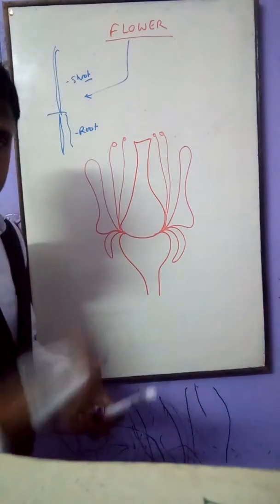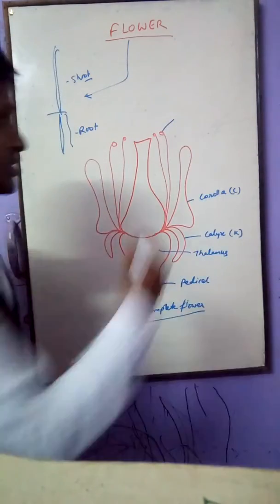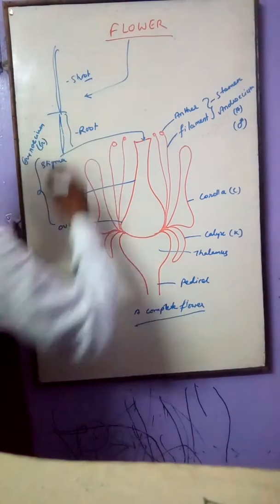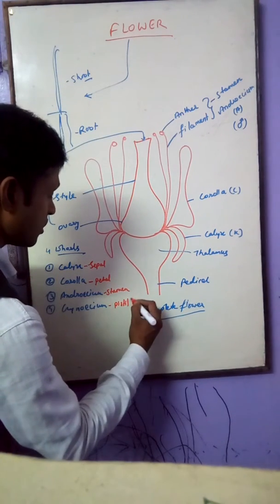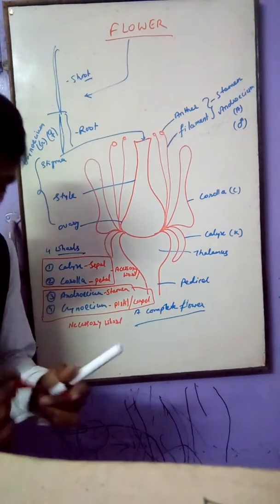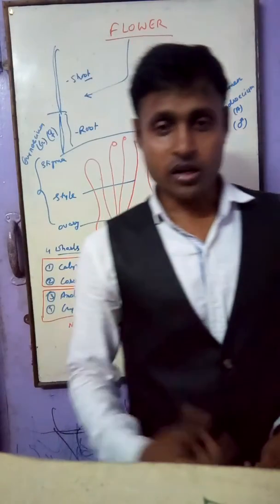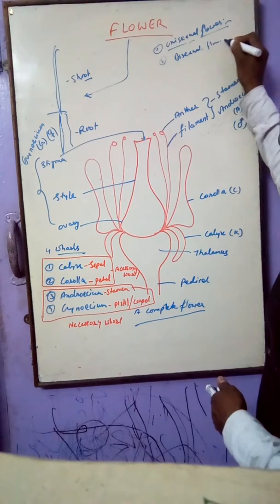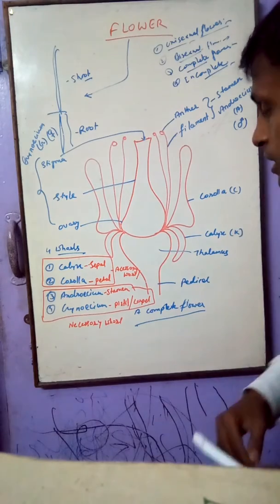Parts of a flower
Kiran education